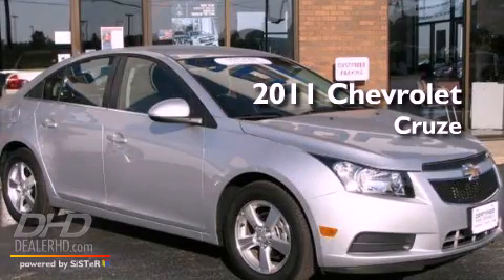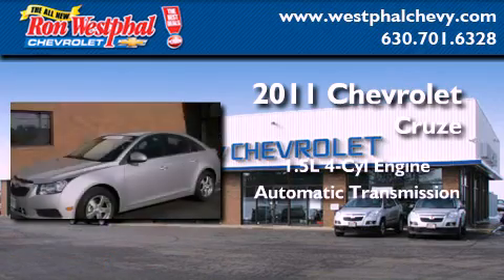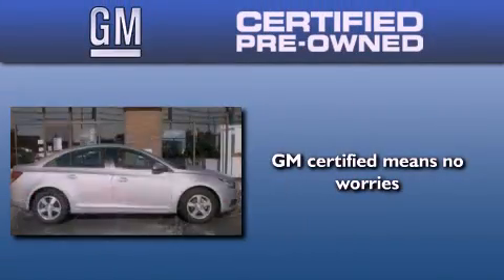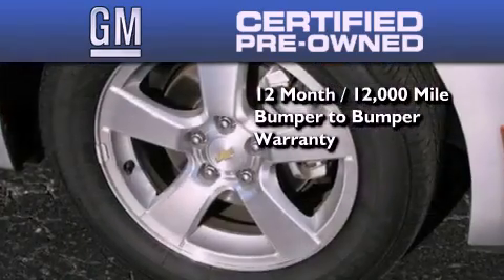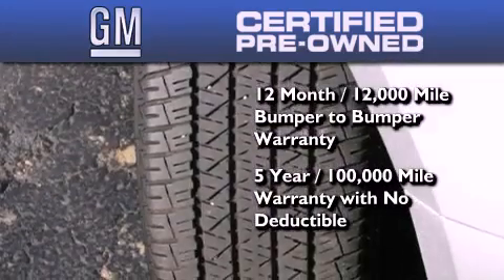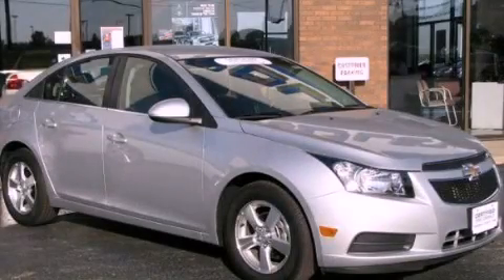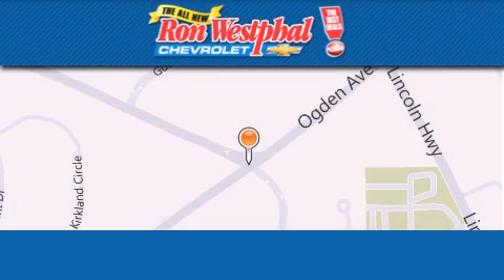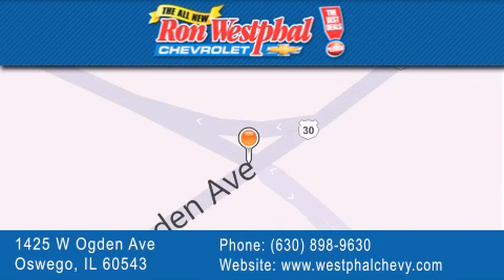Certified 2011 Chevrolet Cruze IL Oswego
Year : 2011
 Make : Chevrolet
 Model : Cruze
 Engine : 4-Cyl Turbo 1.4 Liter
 Trans . : 6-Spd Automatic
 Exterior : Silver
 Miles : 15,424
 Interior : Ebony
 Stock : P38832

 1425 West Ogden Avenue
  , IL 60543

 Preowned 2011 Chevrolet Cruze  IL